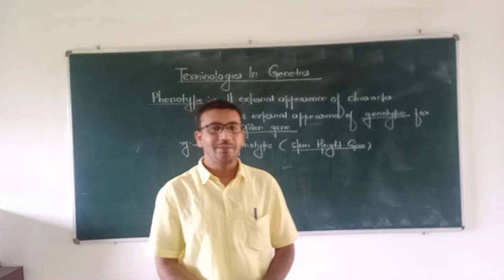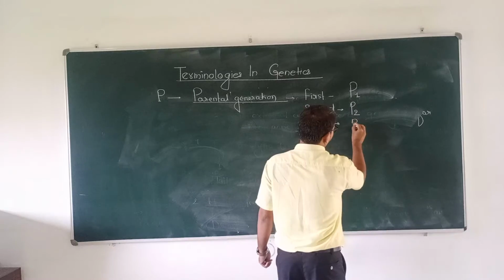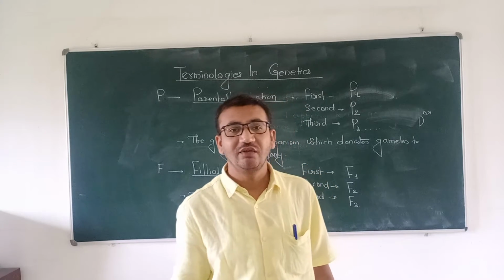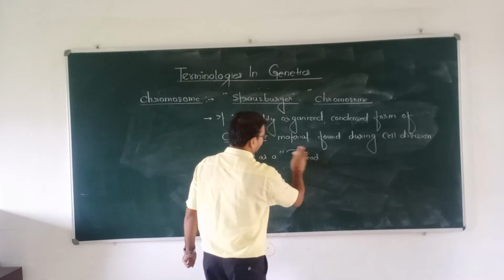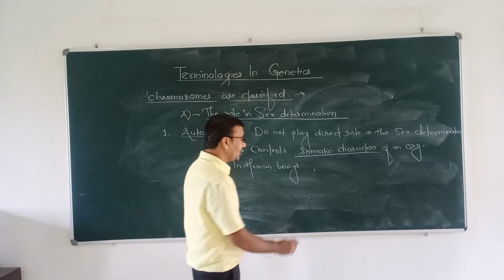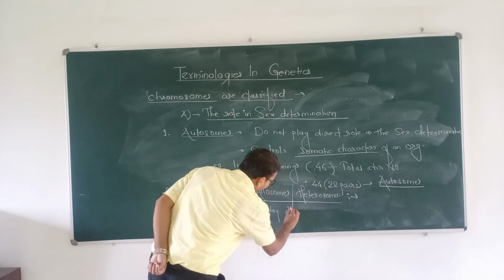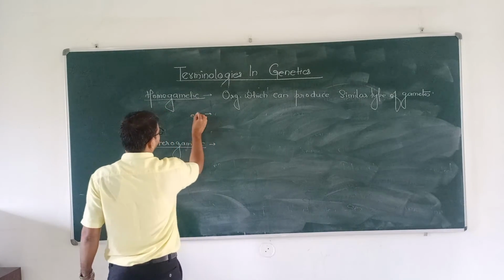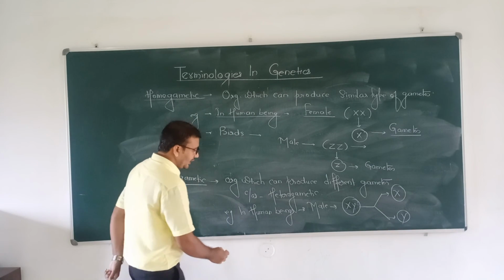Part II Terminology In Genetics